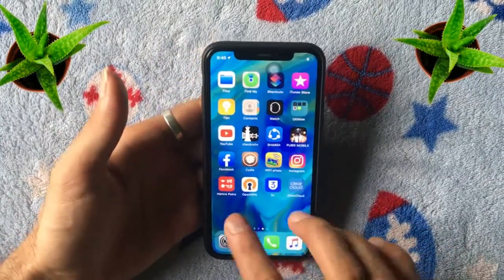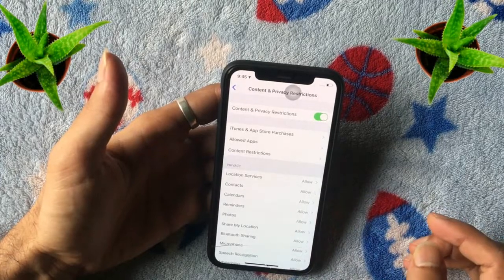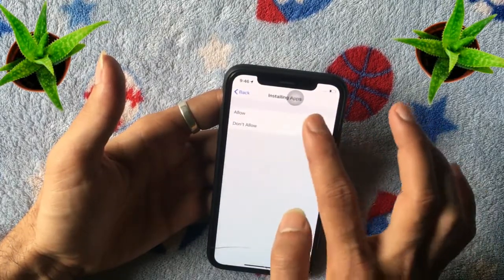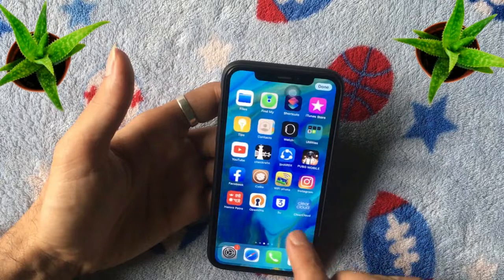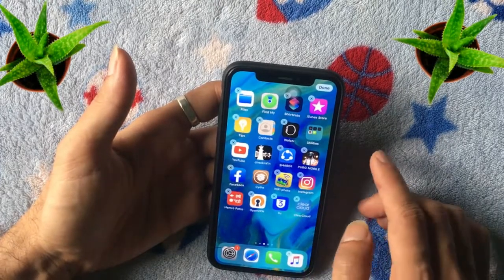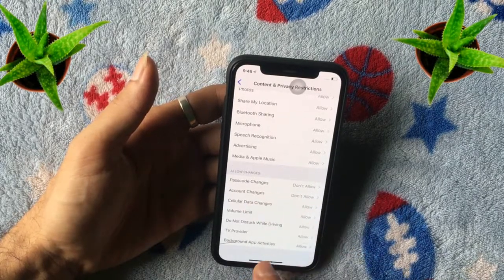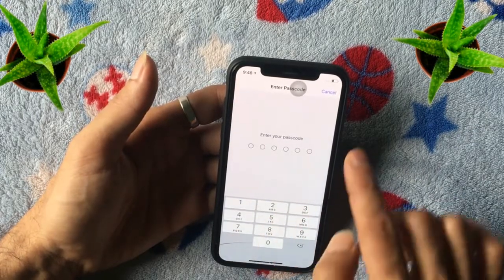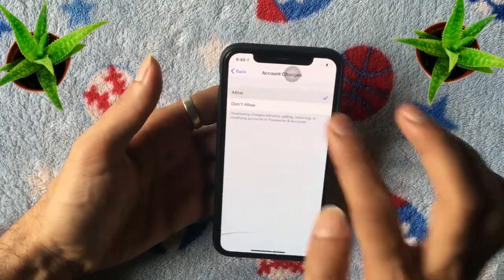Apple id Greyed out in iPhone settings fixed! Unable to delete app from iPhone fix.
Apple id is greyed out in iphone setting on any ios and unable to delete application from iphone and also even can`t change passcode from setting.This videos tutorial is about how you can easily remove the restriction or greyed out on Apple Id.I will show you the easiest method.Keep watching this videos till the end every process is an important.

Thegsmsolution